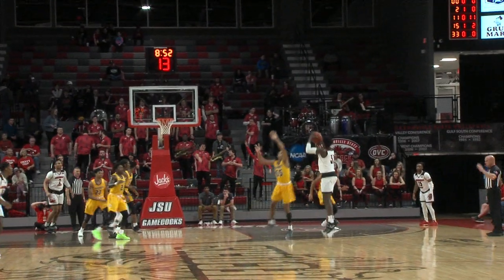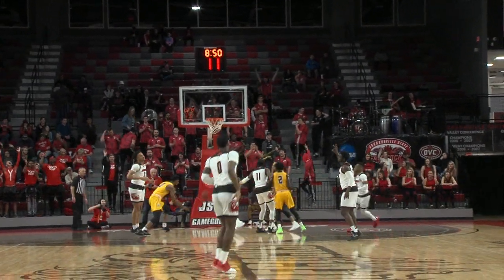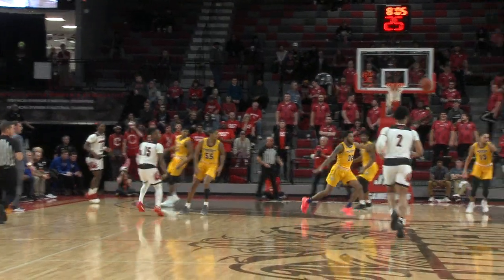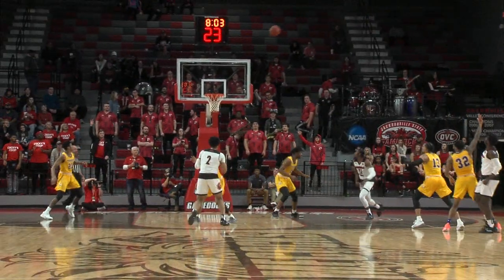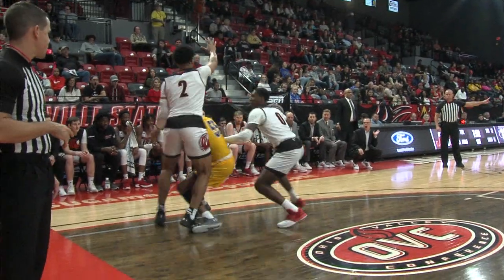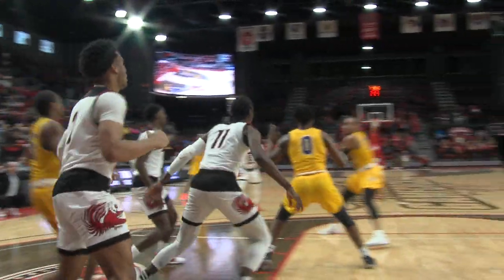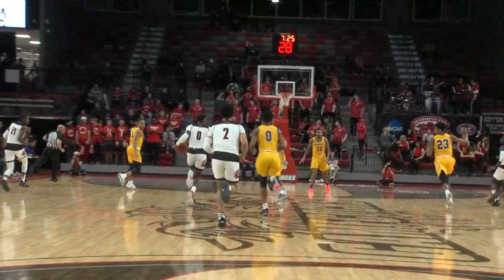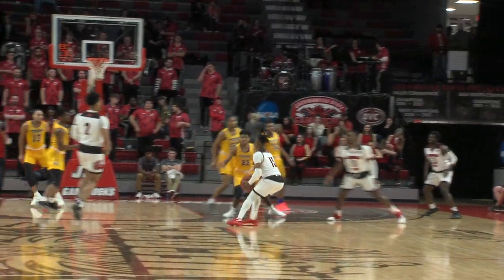Jacksonville State Men's Basketball 2019-20 - Morehead State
Highlights from Jacksonville State's 72-51win against Morehead State on January 25th, 2020 in Jacksonville, Ala., at Pete Mathews Coliseum.